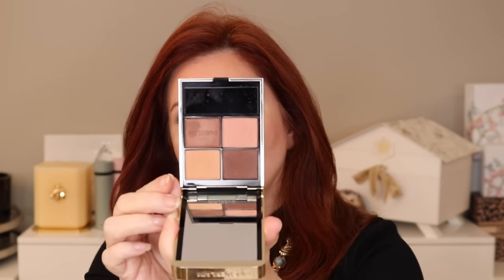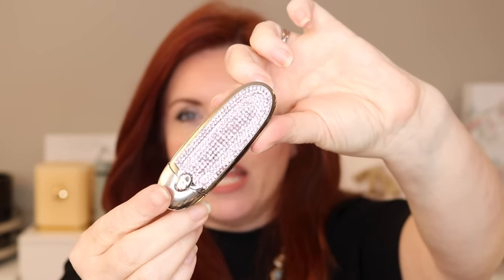🦋 RECENT LUXURY BEAUTY 🦋 - Updates!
Overview - Time for updates! Let's go through all the products I've tried over the last month or so and run through my thoughts now that I've sued them for awhile.

00:00 Intro
00:12 Overview
00:56 Guerlain
03:00 Chantecaille
05:25 D&G
06:25 Chanel Rosy Beige
07:35 Laura Geller
09:10 YSL
11:05 Makeup by Mario
11:55 Sonia G Sheer buffer
12:15 Dior
13:52 Rare Beauty
15:05 Cle de Peau
19:26 Prada
22:10 Victoria Beckham
24:00 Chanel
26:34 Wrap-up

*YSL Mini Couture Clutch - Coming soon!